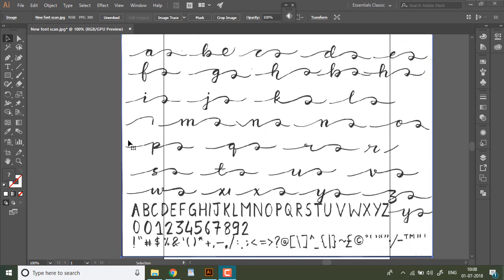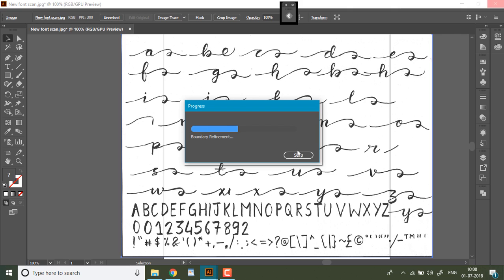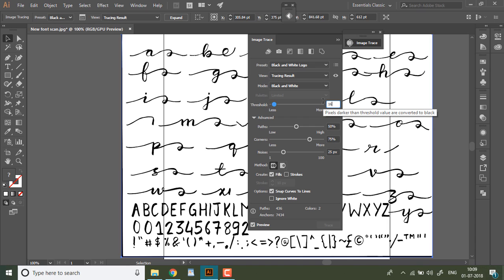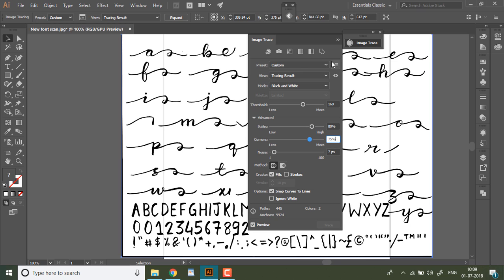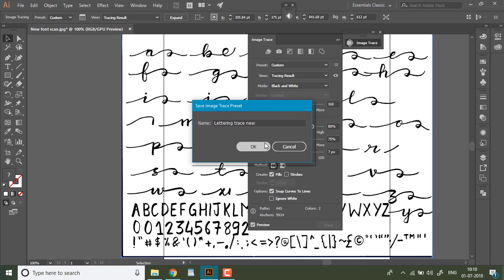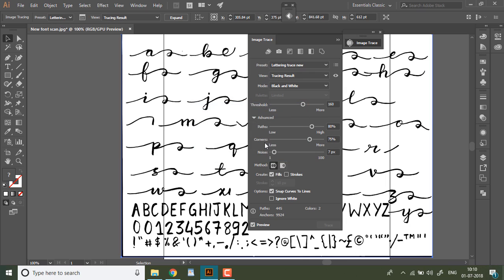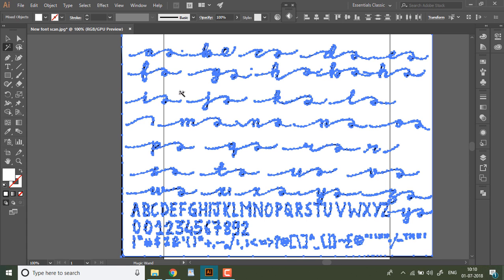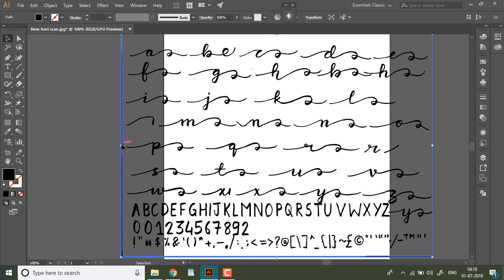Image Trace Settings in illustrator